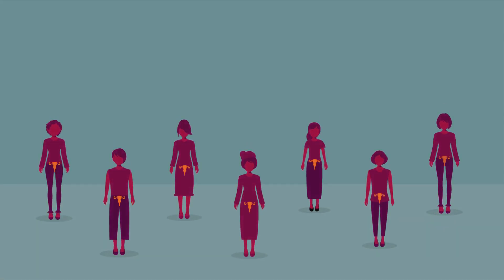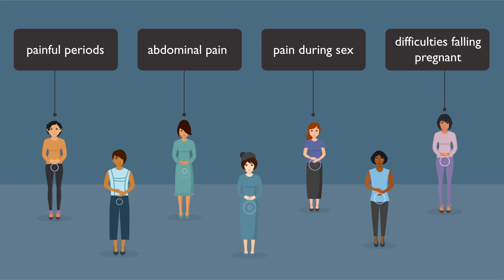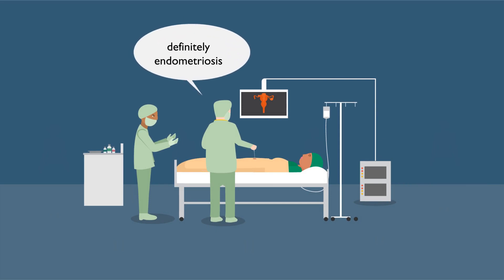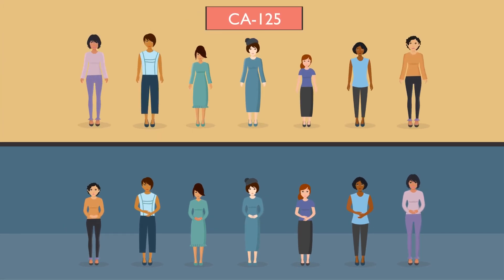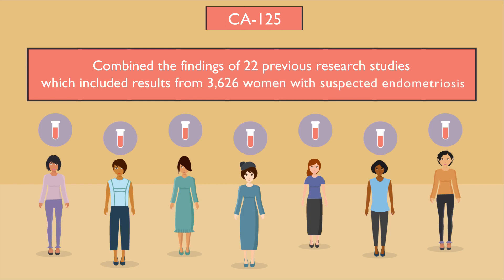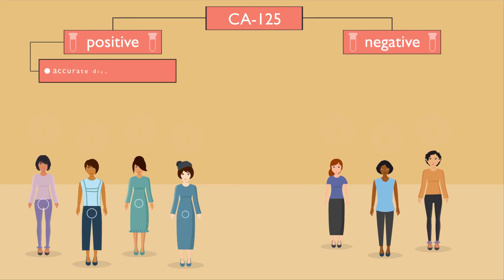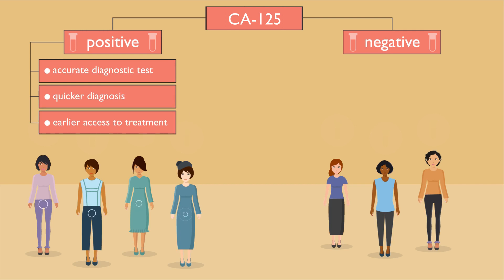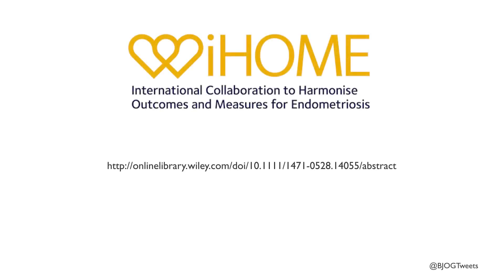Diagnostic accuracy of cancer antigen 125 for endometriosis: a systematic review and meta-analysis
CA125 performs well as a rule-in test facilitating expedited diagnosis and ensuring investigation and treatment can be confidently tailored for the management of endometriosis.

Published in British Journal of Obstetrics and Gynaecology.